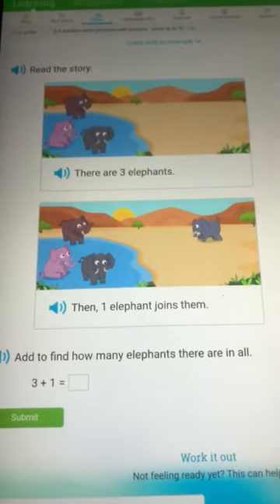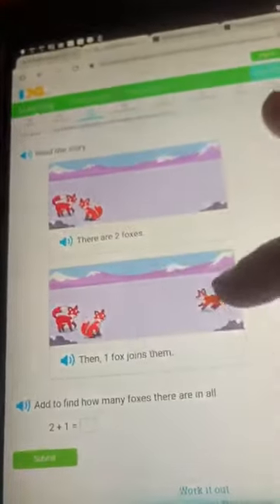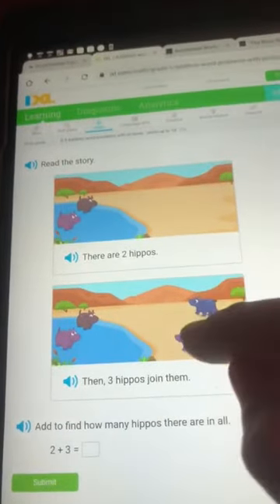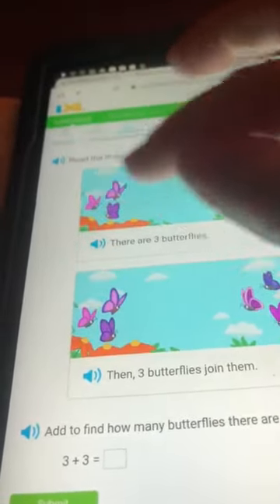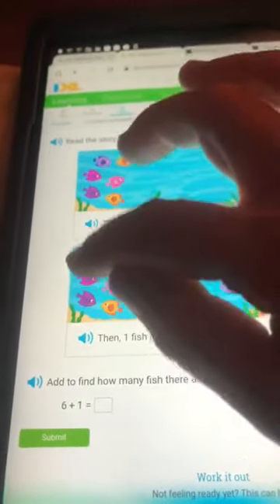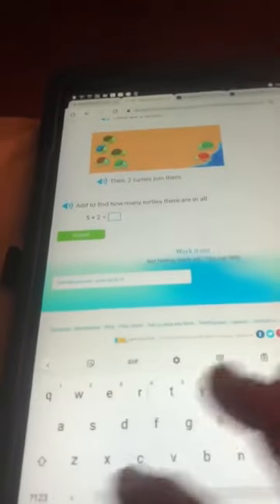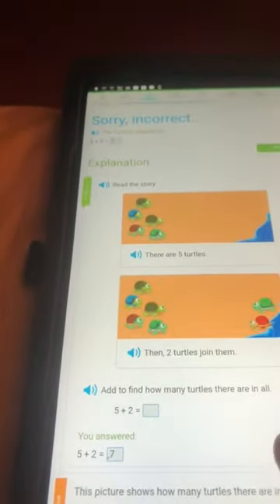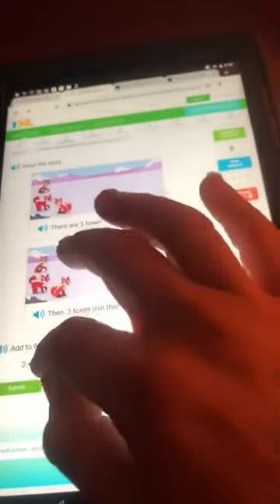Counting animals with Miss Christine:)